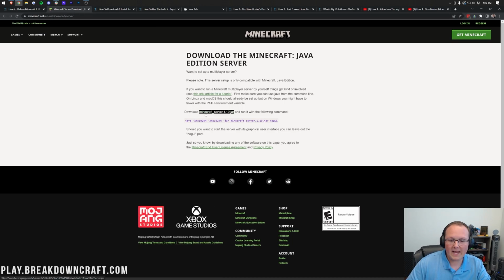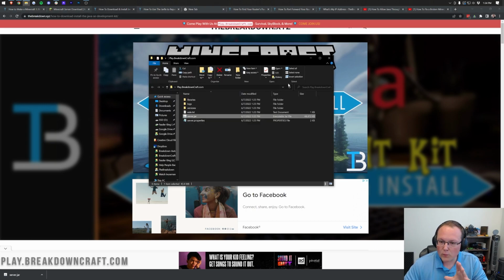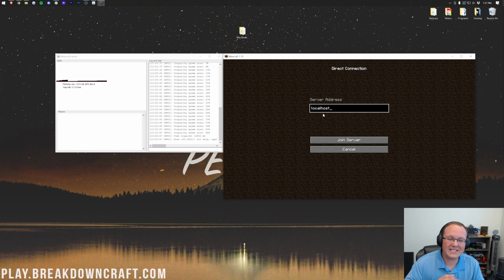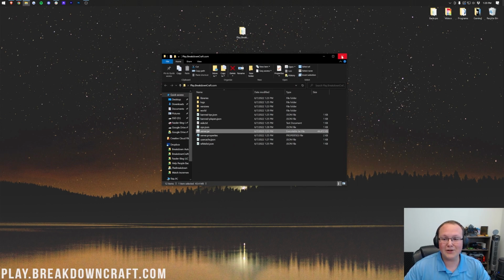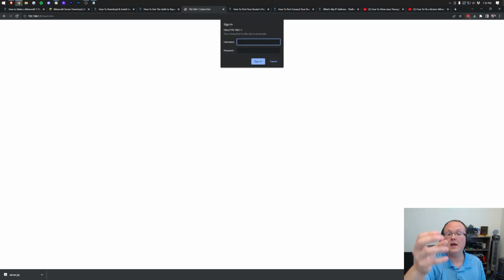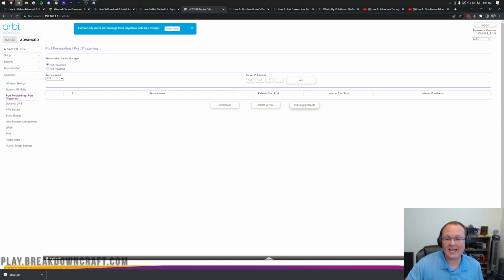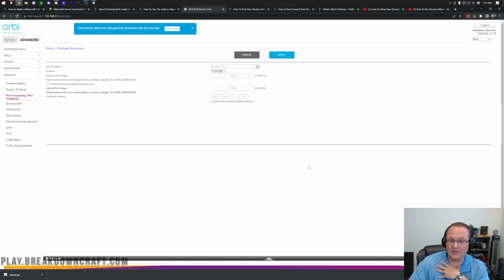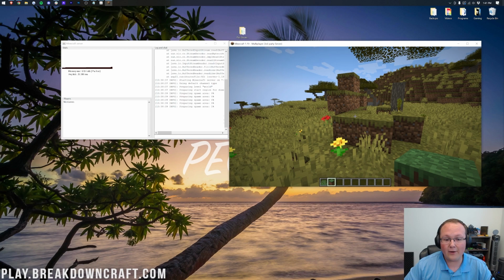How To Make a Minecraft Server in Minecraft 1.19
Do you want to know how to make a Minecraft server in 1.19? If so, this is the video for you! We show you exactly how to create a Minecraft server in 1.19. From where to download the Minecraft 1.19 server files to how to setup a Minecraft server in 1.19 to play Minecraft with your friends, this video covers it all, so without anymore delay, here is how to start a Minecraft server in 1.19!

Get a 24 hour DDOS Protected Minecraft 1.19+ Server from Apex Minecraft Hosting & start playing Minecraft with your friends in under 5 minutes!

Chapters:
0:00 Things To Know Before Starting a Minecraft Server
0:49 The Easiest Way to Start a Minecraft Server in 1.19
2:16 How To Download the Minecraft 1.19 Server Files
3:10 Creating Your Minecraft Server Folder
4:20 How To Make a Minecraft Server in 1.19
5:19 Agreeing To the Minecraft EULA
5:44 The First Time Starting Your Minecraft 1.19 Server
6:24 How YOU Can Join Your Minecraft Server
8:18 How To Port Forward to Play Minecraft 1.19 with Friends
14:45 How To Find Your Public IP Address
15:51 How Your Friends will Join Your Minecraft Server
16:50 How To Fix Issues with Your Minecraft Server

About this video: This is our complete guide on how to make a Minecraft server in 1.19. The goal is that when you finish this tutorial you will know exactly how to create a Minecraft 1.19 server, and you will be able to play Minecraft 1.19 with your friends on that server. That means that this really does cover every aspect of how to setup a Minecraft server, let’s jump right on into it!

First off, I do want to mention that if you are going to create a Minecraft 1.19 server and you have a low-end PC, want to make the server public, or just don’t want to have to worry about port forwarding, Apex Minecraft Hosting in the description above is a super easy way to start a Minecraft 1.19 server. It takes less than 5 minutes and you will be playing Minecraft with your friends!

If you do want to make a Minecraft server on your computer though, the first step is downloading the Minecraft server. This will take you to the Minecraft server file download. On this page, scroll down and click the ‘Download Minecraft’ button. Then, click the ‘minecraft_server.1.19.jar’ link on the next page. When you do, the Minecraft 1.19 server file will download. You will need to keep or save the file depending on your browser.

After you have the Minecraft 1.19 server file downloaded, create a new folder on your desktop called ‘Minecraft 1.19 Server’. Open this folder and move the file you downloaded into it. Finally, double-click on the file you downloaded. Some files should appear. If they don’t, you need to download Java and run the Jarfix. Both are linked above.

You should now have an eula.txt file though. Open this up, and change ‘EULA=false’ to ‘EULA=true’. Save this file, and double click on the server.jar file you downloaded again. Your Minecraft 1.19 server will now start up. At this point, you do know how to make a Minecraft 1.19. You can join your server by opening up Minecraft on the computer you are hosting your server on and using ‘localhost’ as the IP.

However, what if you want to play Minecraft with your friends? Well, in this case, you will need to port forward. We go over this more in-depth in the video, but for a 1.19 Minecraft server, you need to forward port 25565 on the TCP and UDP protocol.

Once you do that, your friends will be able to play your Minecraft 1.19 server by joining via your public IP address. You can find how to get that linked in the description above.

At this point though, you have now successfully learned how to create a Minecraft server in 1.19. If you have any questions about how to start a Minecraft server in 1.19, let us know in the comments. We will try our best to help you out. It really helps us out, and it means a ton to me. Thanks in advance!